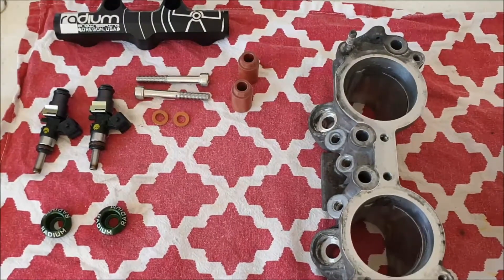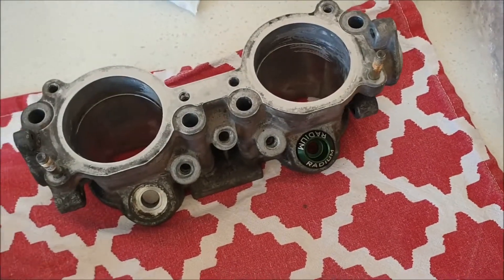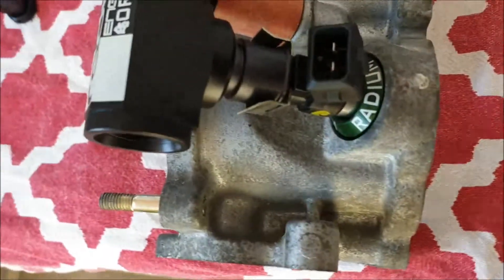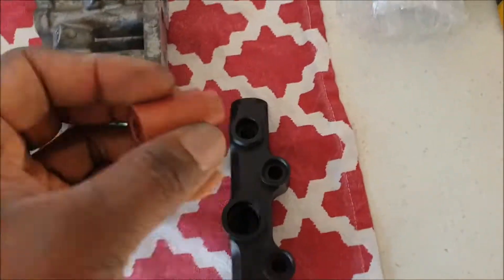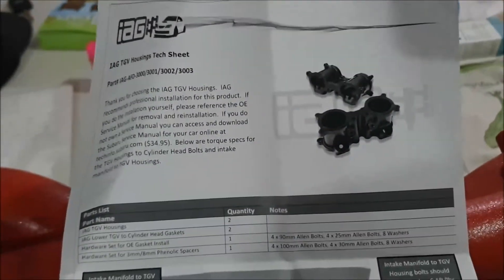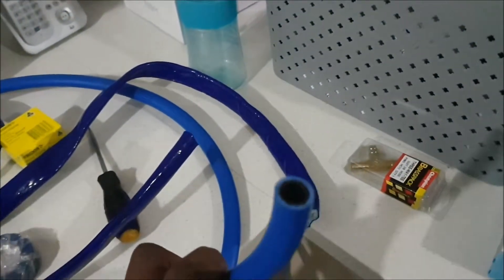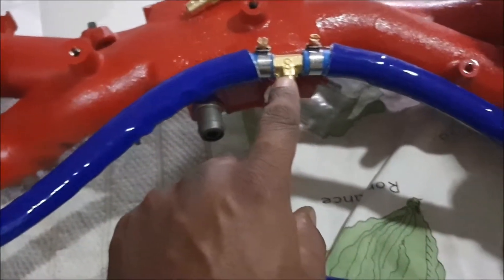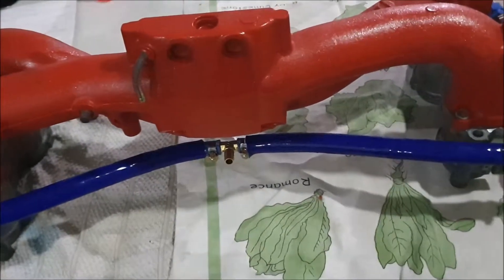EJ25 Top feed fuel rail conversion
I converted the fuel rails on my 2004 Subaru Forester STI from side feed to top feed. I did everything after doing some research and it took some time. Removing the intake manifold was a mission (doing this the first time). Also when putting everything together it was hard as had very little clearance for the new fuel hoses (AN6 size).
I also found fuel leaking from the rail as the bolts were loose. Once tighten had no issues.
Do not start your car once done (only put on ACC mode to check for leaks). You need a tune before you can drive or will have serious engine issues.